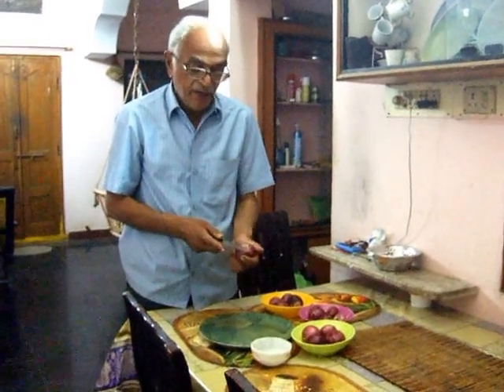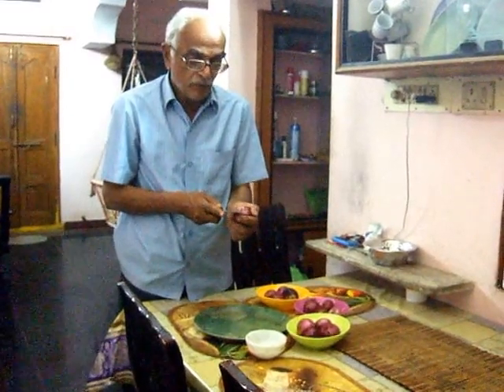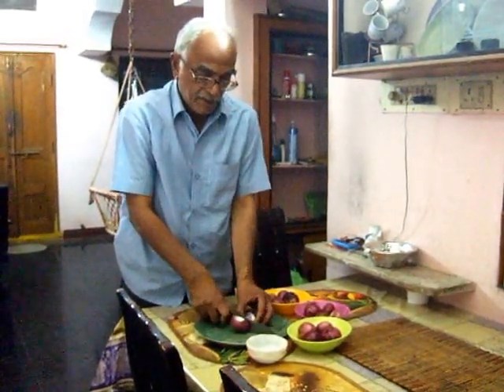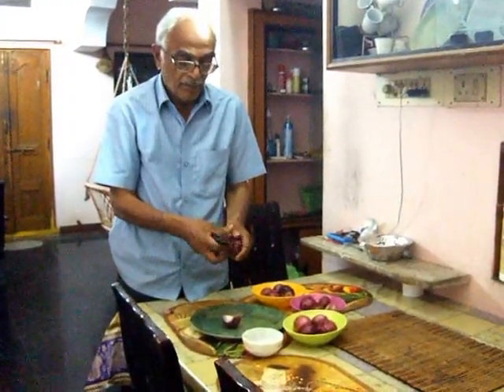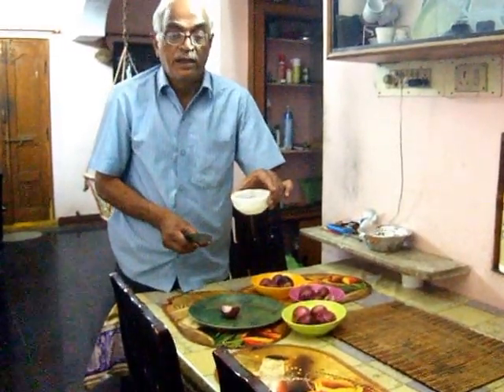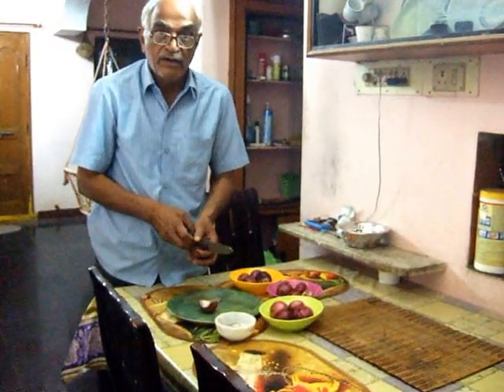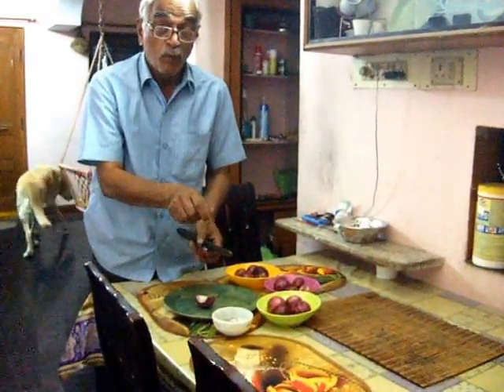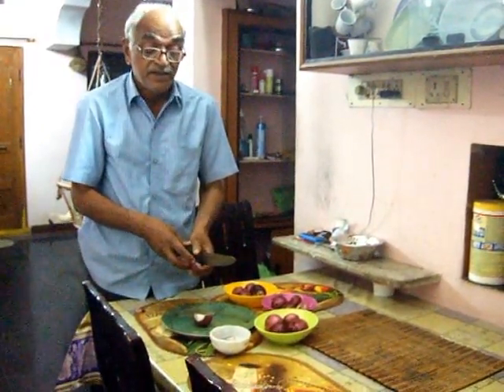Swine Flu (H1N1) Prevention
A simple natural remedy to prevent Swine flu.Since Swine flu has taken an epidemic form,a simple affordable remedy is available.A half  onion keeps Swine flu away as demonstrated in this video.